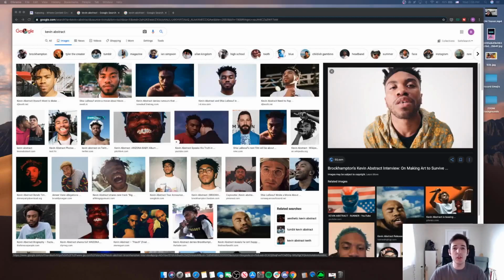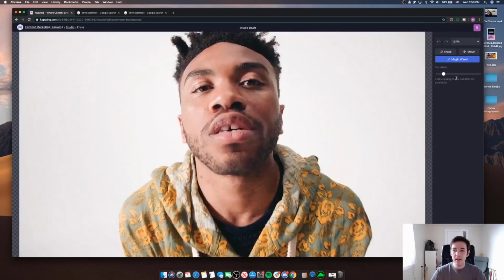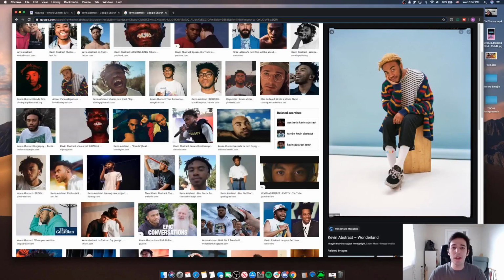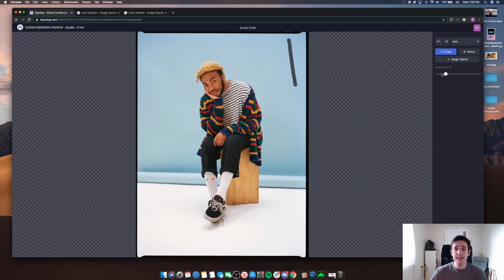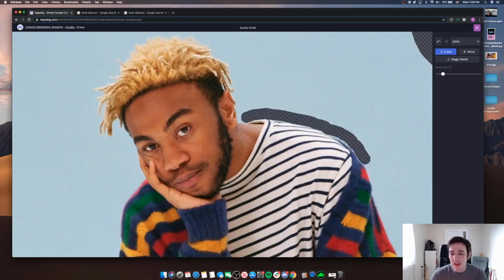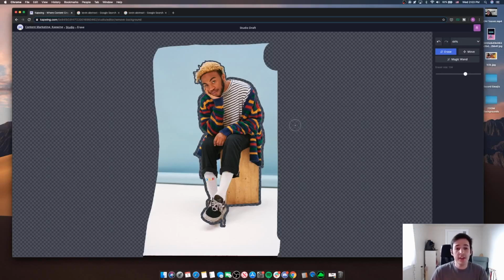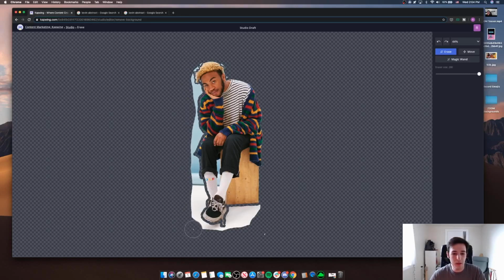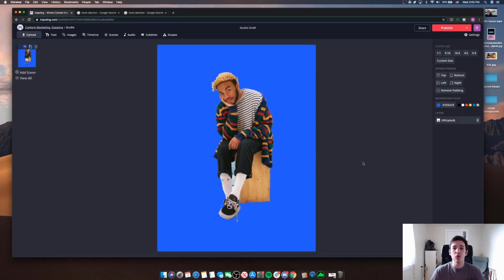How to Remove the Background From an Image Online (Background Remover and PNG Maker)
In this video, we'll show you how to remove the background from any image and make perfect cutouts for free. Removing the background from an image is ideal for making great YouTube thumbnails or repurposing images for new designs. This tutorial covers two free tools, the magic wand and eraser, that make it simple to remove any background in just a few minutes. Learn how to remove the background instantly using a free online editor.

There are 7 steps:

1. Open Kapwing's Studio
2. Upload an image that you want to remove a background from
3. Select Your Image
4. Click Erase
5. Use the Magic Wand or Eraser to remove the background
6. Click Publish and Wait
7. Download Your Image From Kapwing